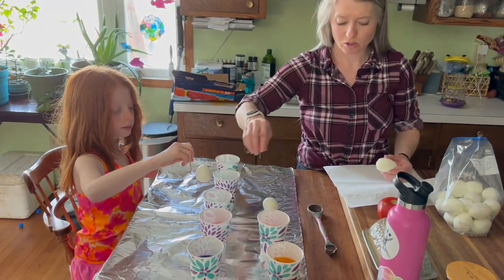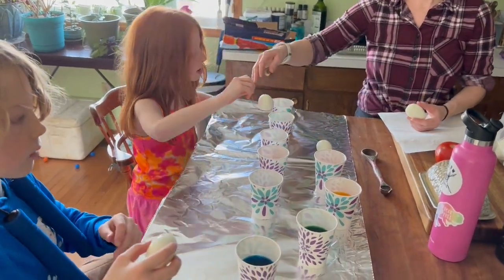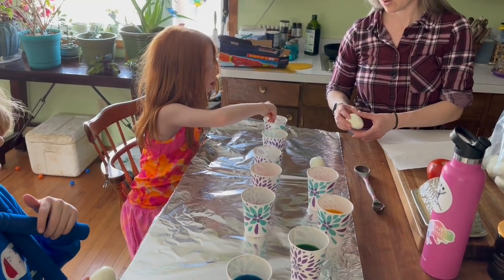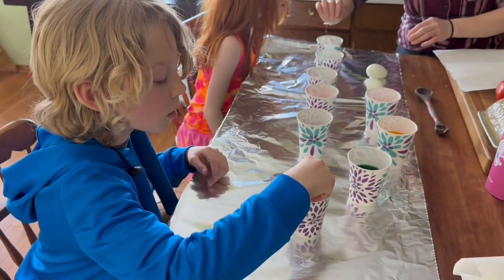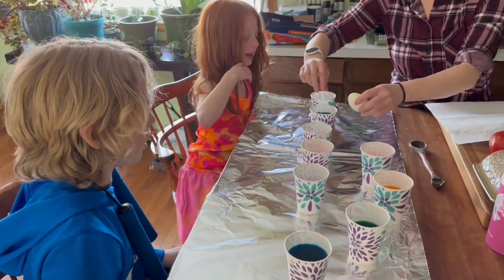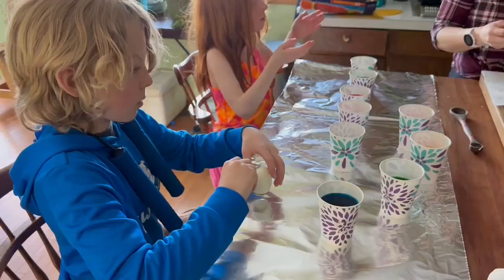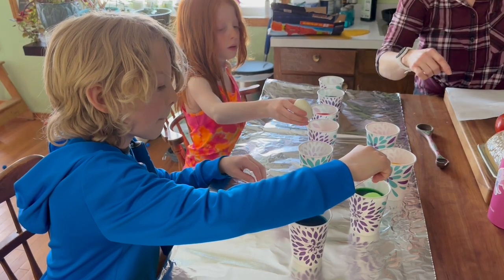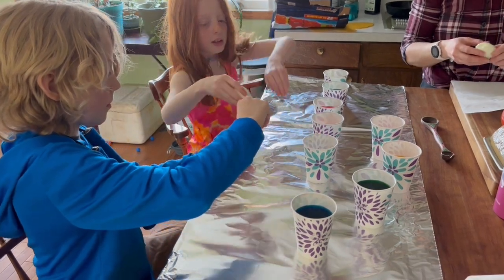Coloring Easter Eggs 2023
Bonnie and Tag color easter eggs without shells! They will be used to make colorful deviled eggs! Just a quick video of the kids having fun.